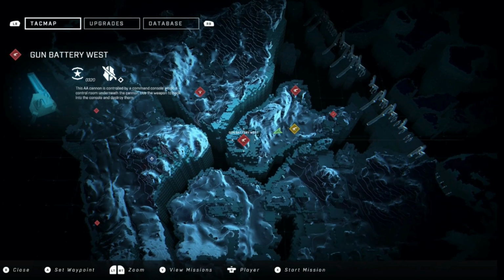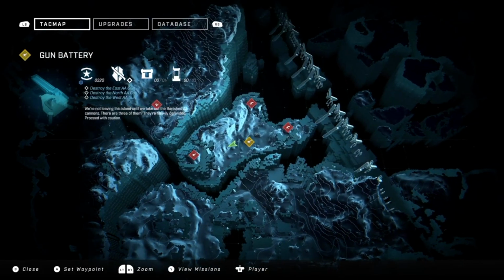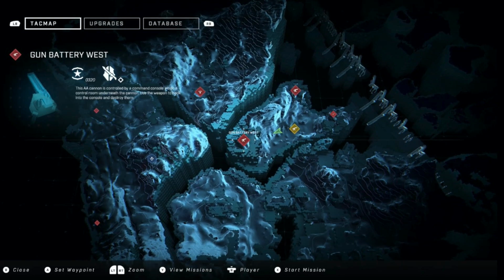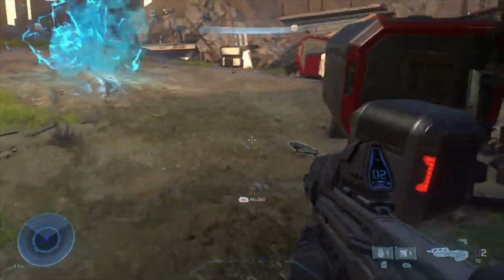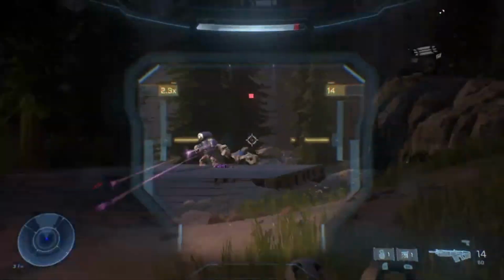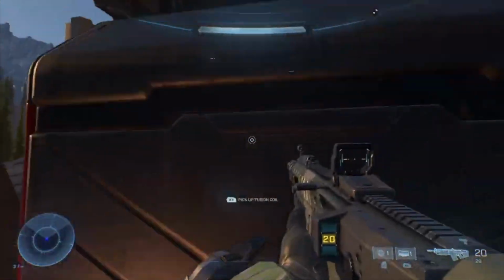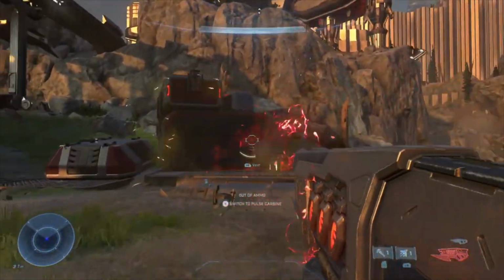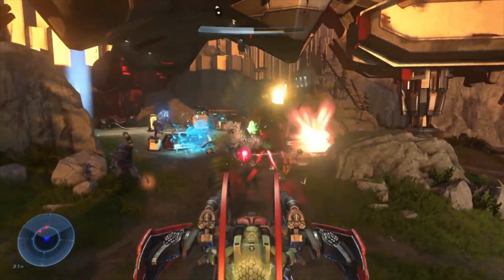Halo Infinite | CAMPAIGN GAMEPLAY BREAKDOWN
Here we're doing a full analysis of the world premier of Halo Infinite gameplay, as revealed at the Xbox Series X games event on July 23, 2020. We get a first look at a whole new Halo ring, Master Chief, the grappling hook, loads of new weapons for the Halo sandbox, and lots of hints at longterm post-launch support, upgrades to weapons, armor, and possibly more! How does the button layout compare to Halo 2 and Halo 3? Where are the Prometheans and the Flood?

If you enjoy the video please share with your friends and subscribe for more coverage of all things Halo Infinite leading up to its release this holiday season, as well as lots of other gaming content!